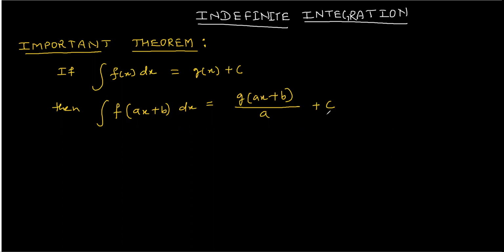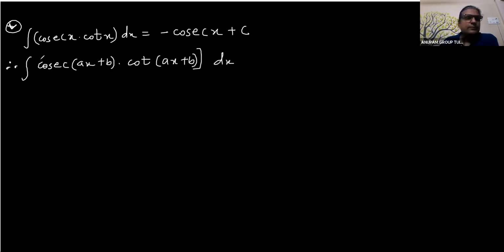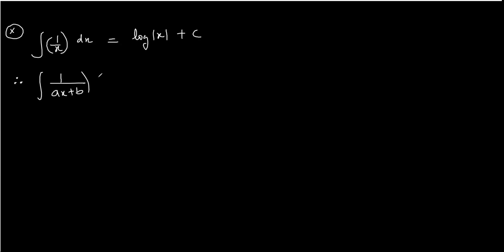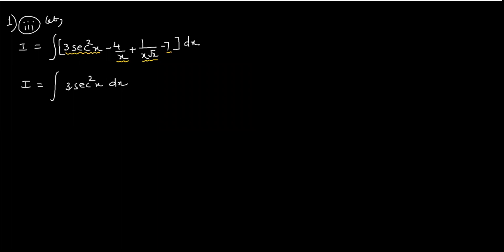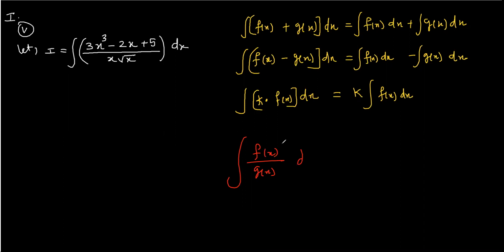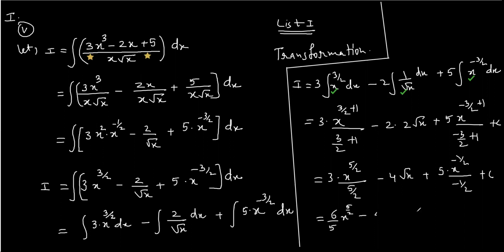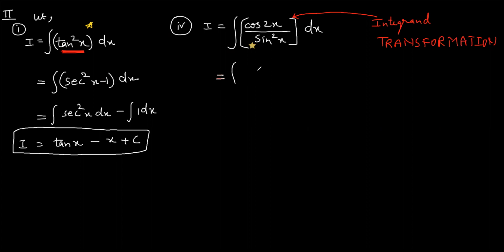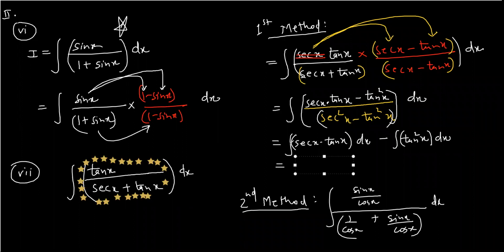CLASS 11TH AND 12TH INDEFINITE INTEGRATION LECTURE NO.2